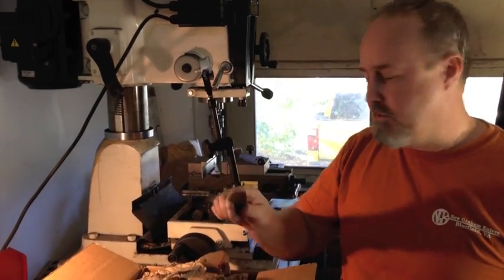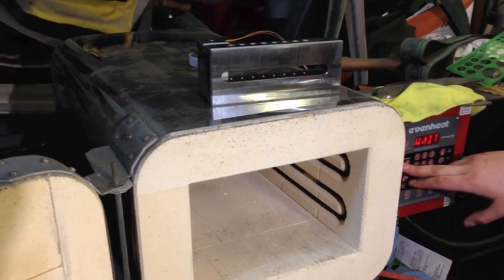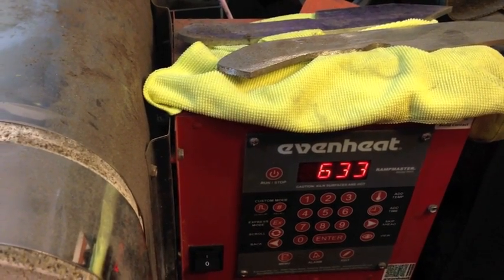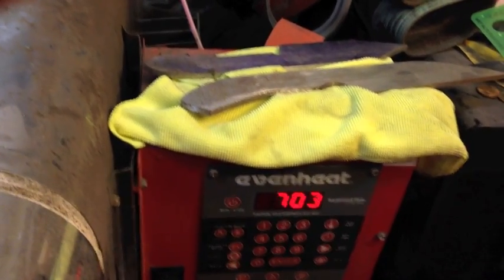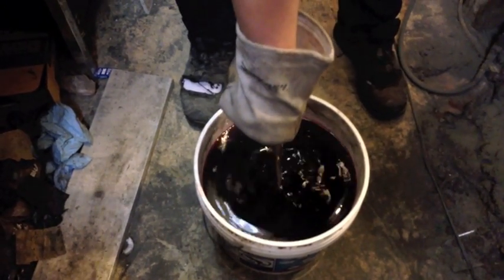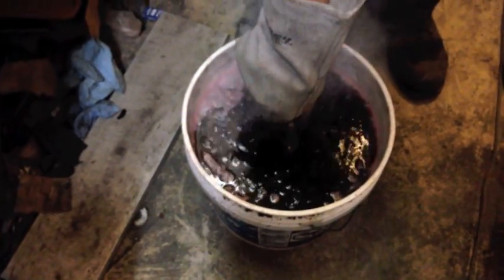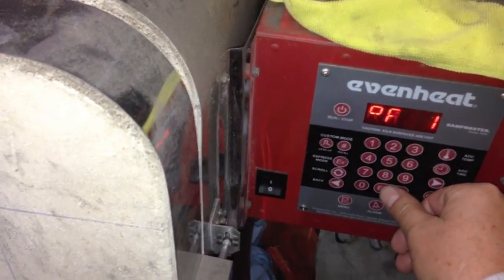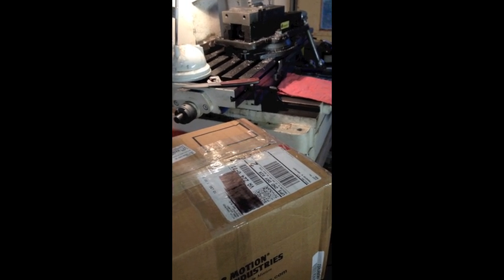WIYB - Machinist Vise Heat Treat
Welcome to the shop.  This video is part of a series of videos documenting a machinist vise which is being donated to Kieth Fenner's What's in Your Box effort.  We heat treated three parts: a hemispherical washer made by John Saunders, the vise body made by Adam Booth, and the vise jaw made by Brad Jacobs.